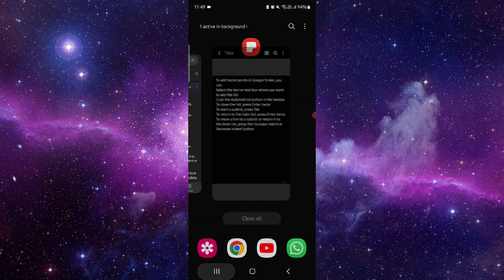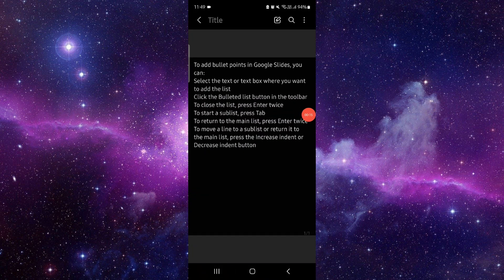✅ How To Put Bullet Points Side By Side in Google Docs? (Full Guide)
Guide on formatting bullet points side by side in Google Docs.

Key Learning Points:
• Using tables for layout
• Formatting text
• Tips for organizing information